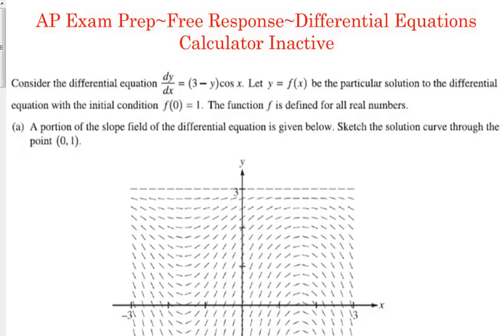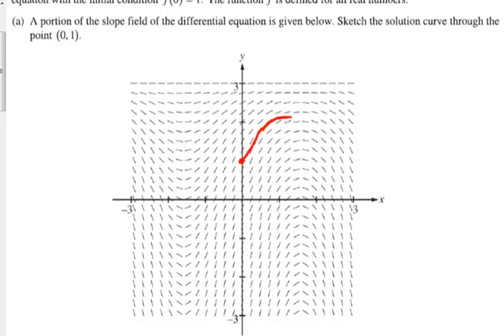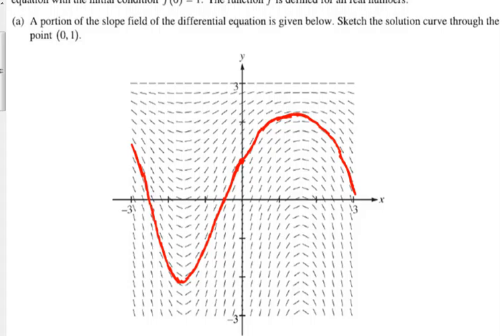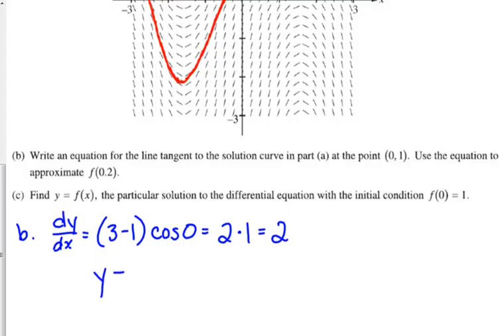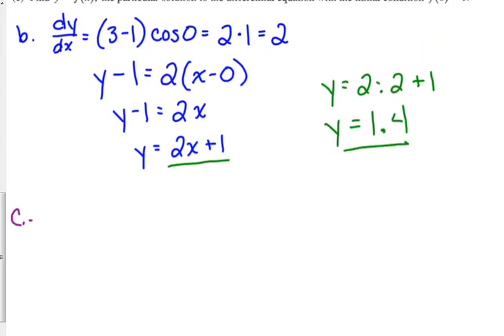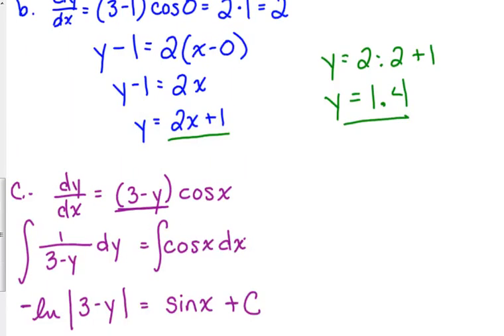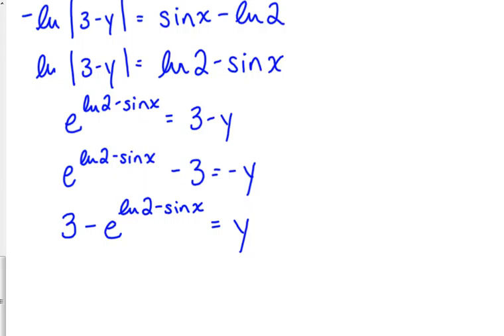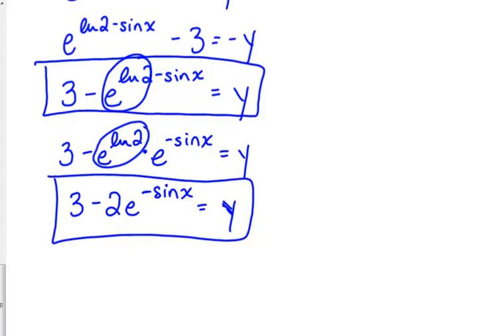Differential Equation FR #1